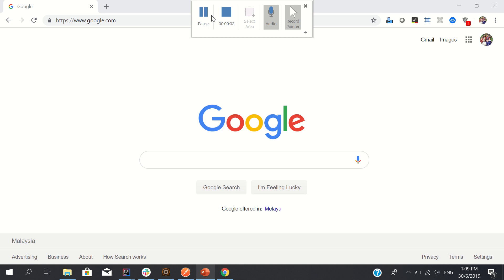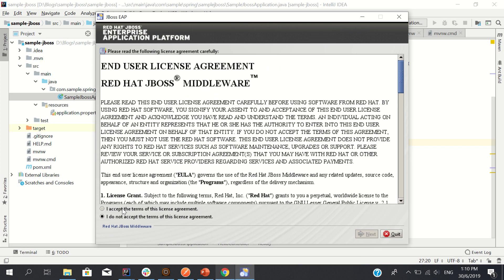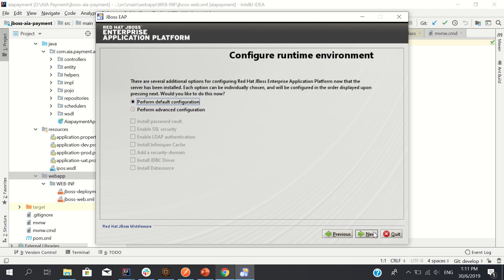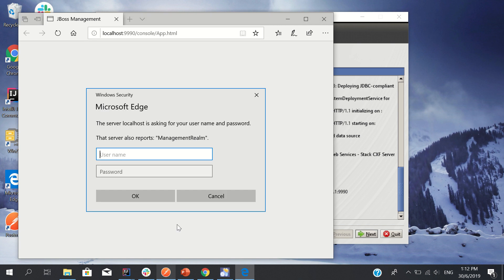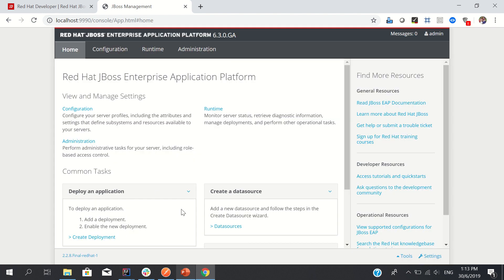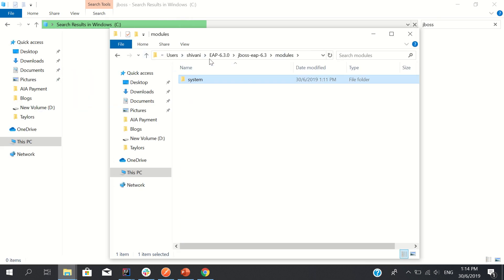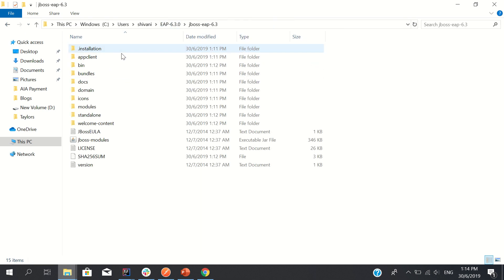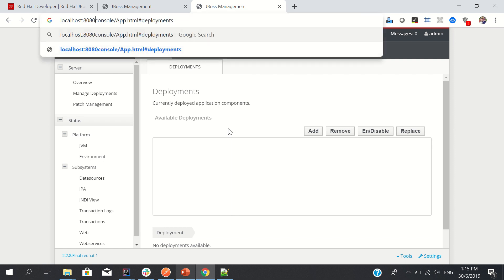How to install JBoss Application Server on Windows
This video demonstrates how to do step by step set up of JBoss server in windows system.